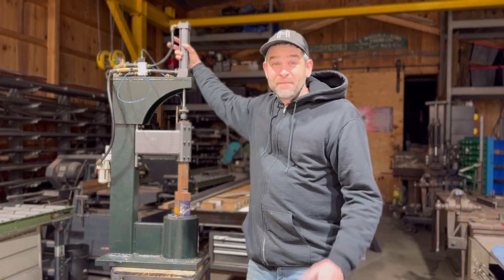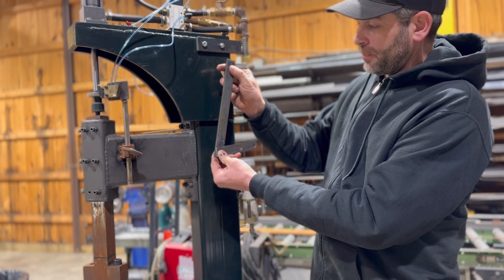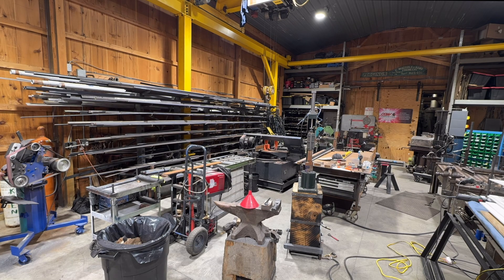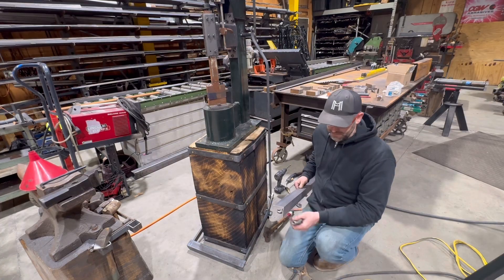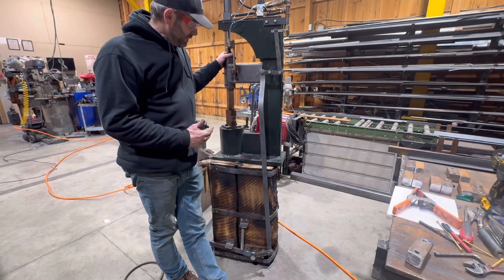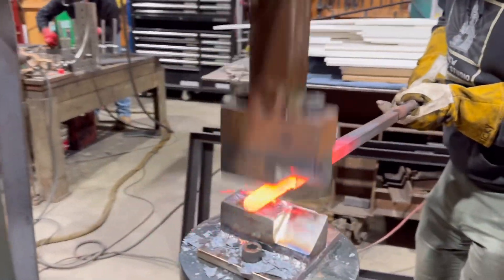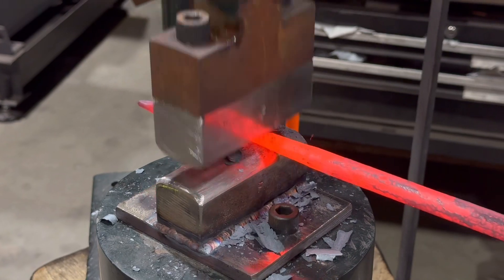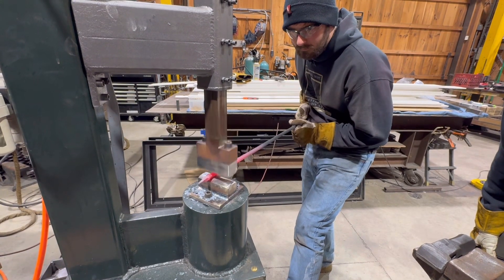Shop Built Power Hammer, finally forging!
This hammer was built from my friend Dave Hammers design. He sells plans and they are worth every penny.

I also show 3 sets of dies that we have made for this hammer.

We have 2 more hammers in this design in production, they are 35# hammers. We look forward to showing them in a video soon.

To see our studios work please visit.

0:00 Intro
0:30 Wood Power Hammer Foundation
1:07 Power Hammer Linkage
3:00 Testing the Linkage
6:15 Power Hammer Butcher Die
7:45 Forging a Leaf on the Drawing Dies
8:30 Apprentices running the Power Hammer
10:05 Outro